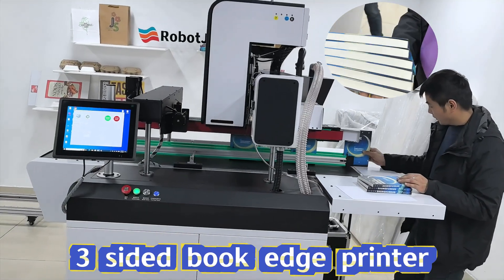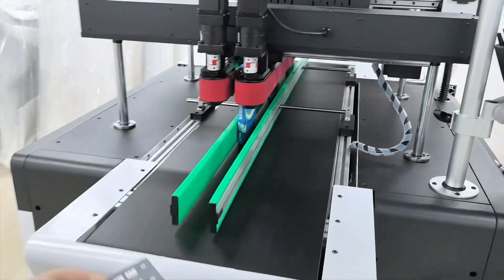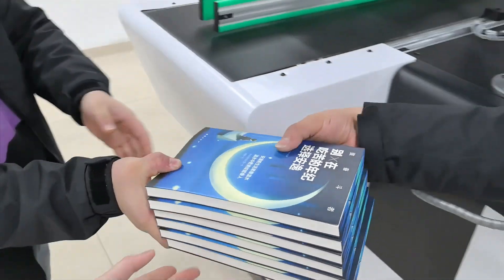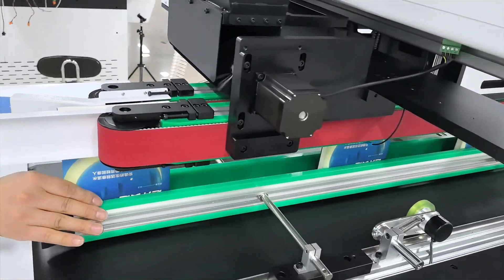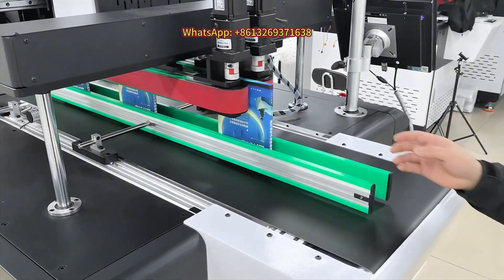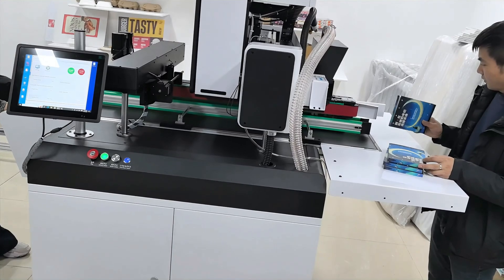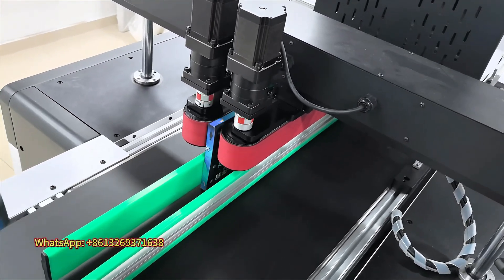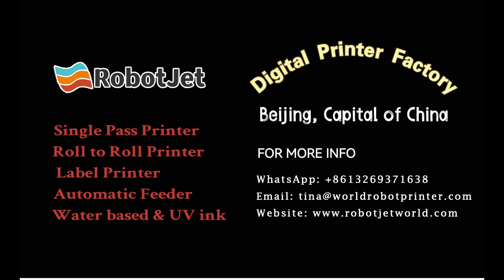3 sided book edge printer, book edge printing, revolutionize Book Printing with Book Edge Printer!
1.Powerful blowing and cleaning system, quickly remove dust and debris from the book edge before printing
2.The printer supports CMYK 4-color, gradient and multi-color overprinting, 1200dpi high resolution
3.Printing speed up to 1200 sheets per minute, greatly improving production efficiency
4.Can handle rounded and right-angled book edges, can print single or multiple sets at the same time
5.Precise ink deflector, precise control, eliminate overflow, ensure books are neat and beautiful
6.Suitable for books of various sizes, height 35cm, width 22cm, no length limit